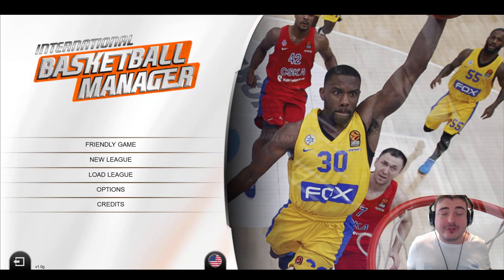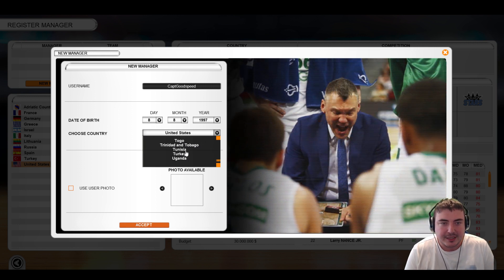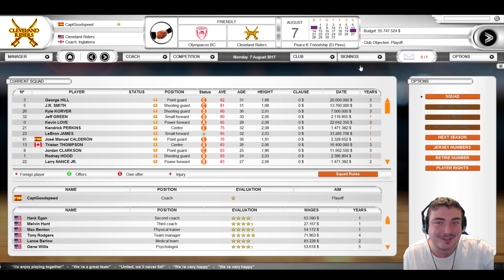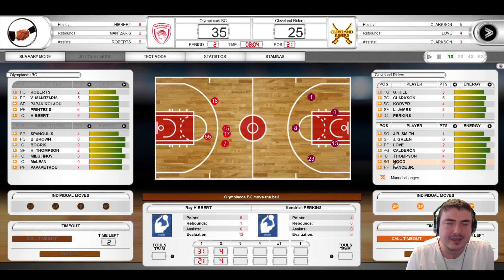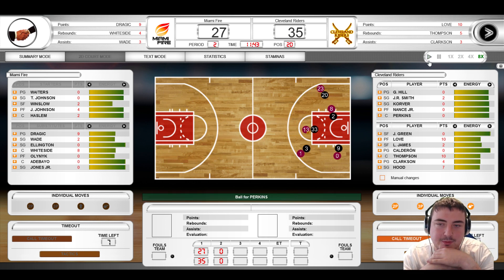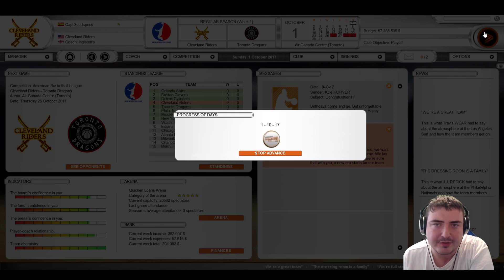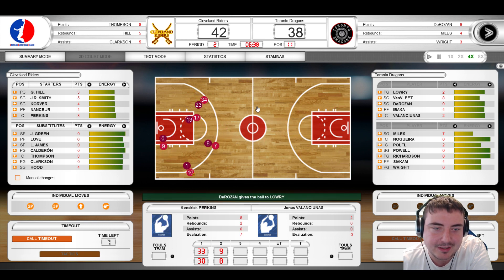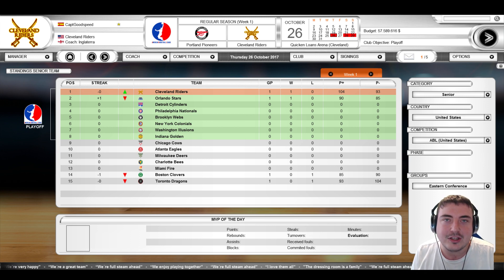BRAND NEW BASKETBALL GAME | International Basketball Manager | First Look & Review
International Basketball Manager is developed Uplay who also made YouTuber’s Life! It’s time to get back on the horse and see how it compares to the Cricket Captain and Football Manager games. This video is my first look, first impressions and a mini review of International Basketball Manager 2018.